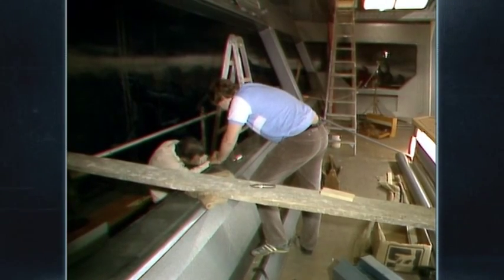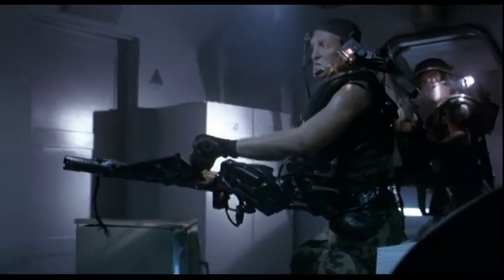Building Hadley's Hope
Bonus feature from the movie Aliens (1986).

Special note: I added an Intro for presentation purposes only, other than that I had nothing to do with the making of this featurette.